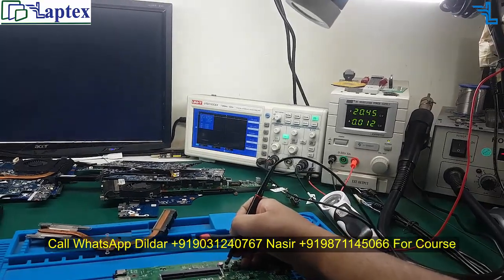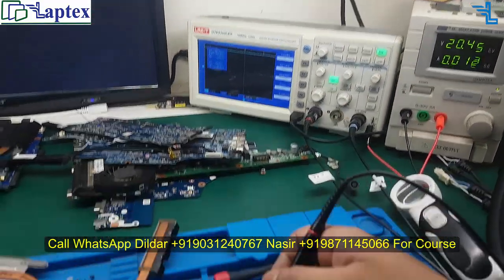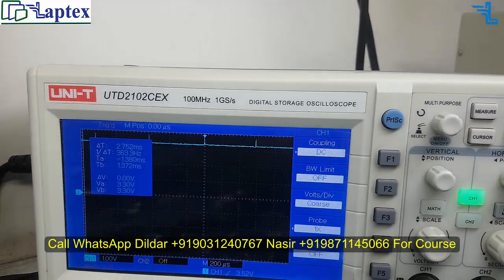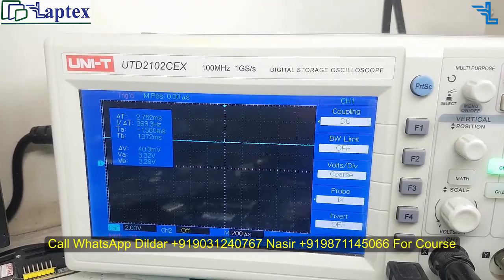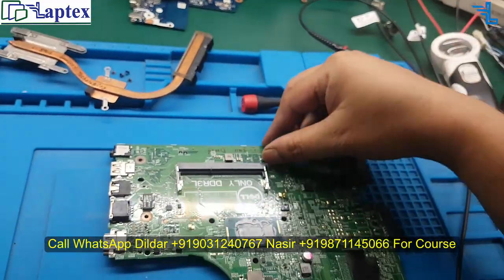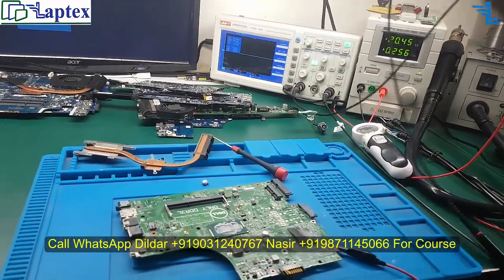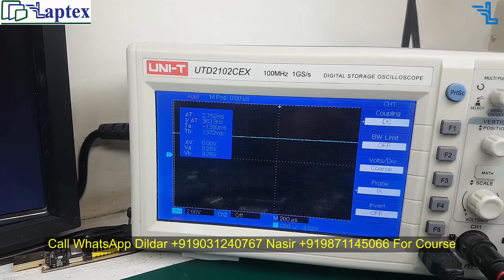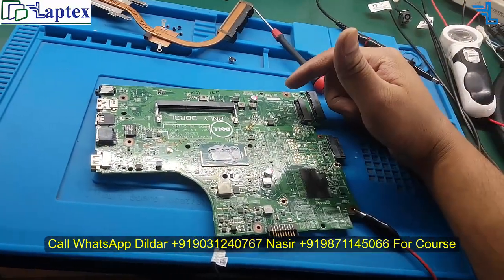DELL Cedar DEAD Motherboard GLITCH Solution in 5 min | Online Chip level Laptop Repairing Course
DELL Cedar DEAD Motherboard GLITCH Solution in 5 min. A quick trick to solve glitch in laptop dead case study. This troubleshooting video on a dead laptop motherboard explains the importance of DSO for a chip-level laptop repairing technician.

Get complete 250 videos of 300 hours of content of all the sections of the laptop motherboard step by step.